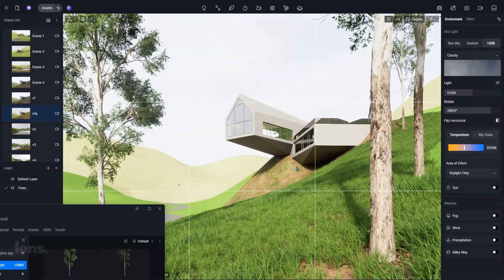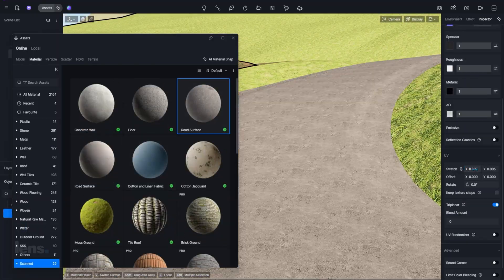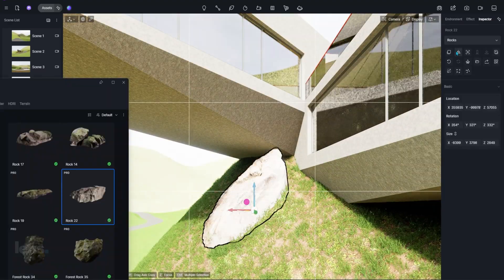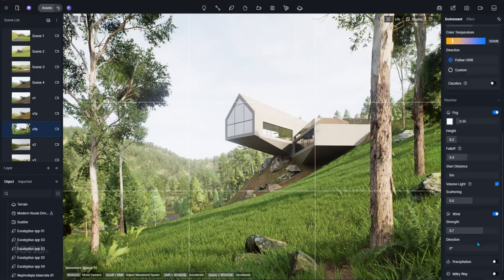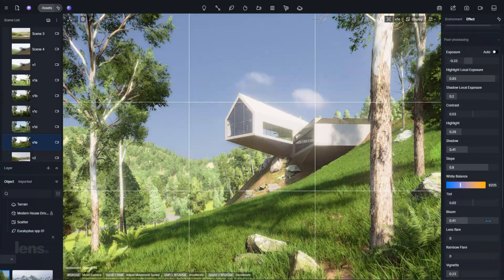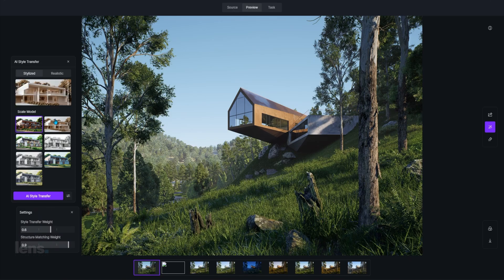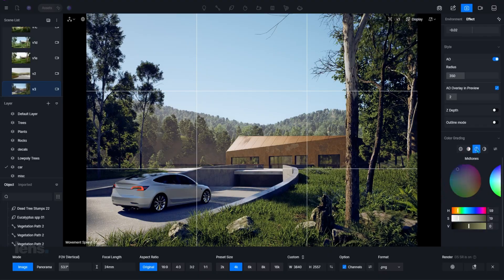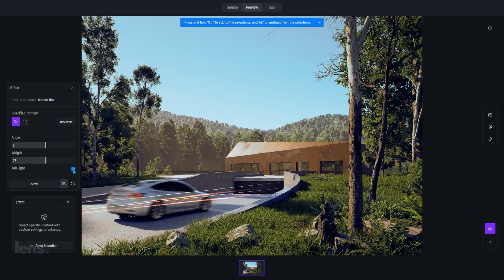This Is Why I Switched to D5 Render...and Never Looked Back!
In this video, I’ll show you how D5 completely replaces the traditional, over-complicated pipeline. You’ll see exactly how it takes you from static design to cinematic storytelling in real time. By the end, you’ll understand why I have made a switch to D5 and made it my primary choice in all my projects.

🕙 TIMESTAMPS:
00:00 - Introduction
01:10 - Reason 1
02:40 - Reason 2
03:54 - Reason 3
05:32 - Reason 4
06:33 - Reason 5
08:06 - Reason 6
09:30 - Conclusion